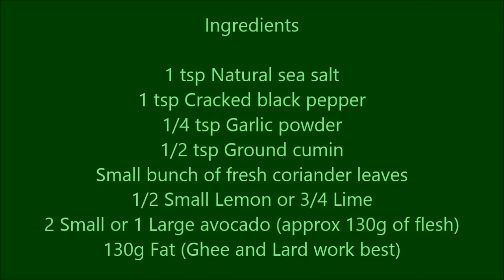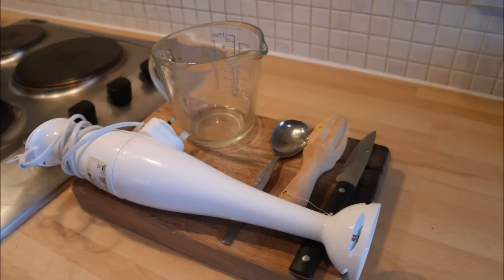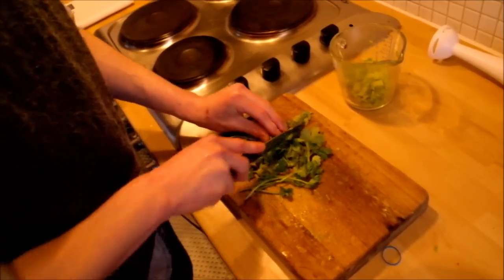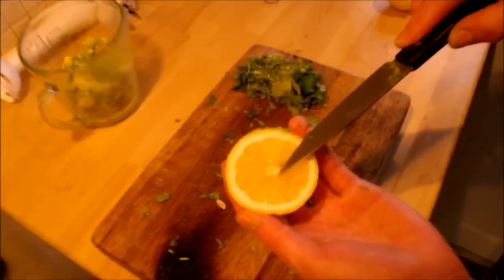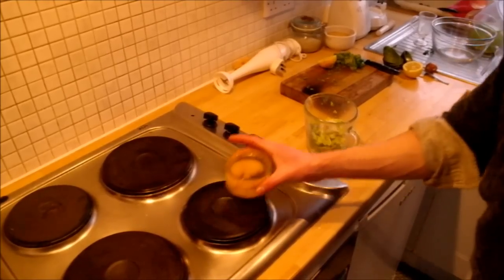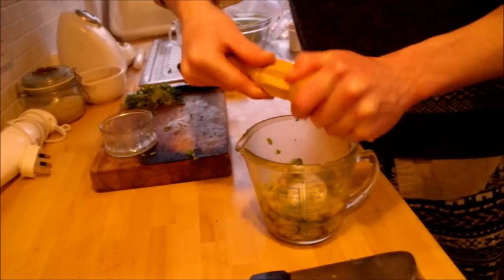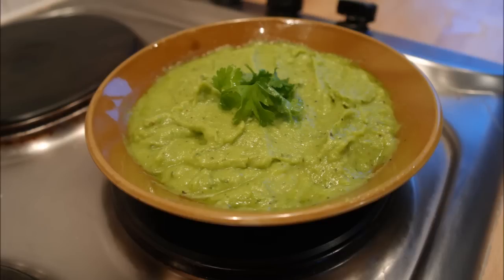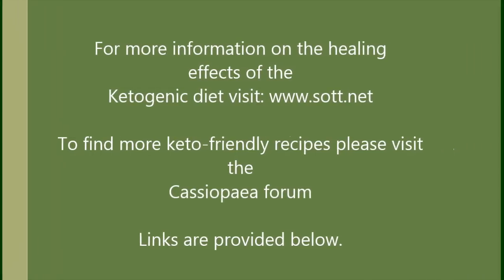Guacamole Recipe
(Produced by Elliot and Jennifer)

The SOTT.net Health and Wellness show on Nutritional Ketosis -

Cassiopaea Forum Diet and Health section : An abundance of information regarding health and wellness covering a wide array of topics -